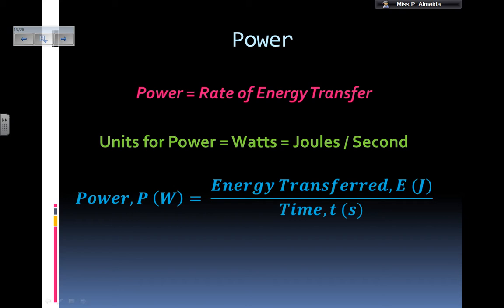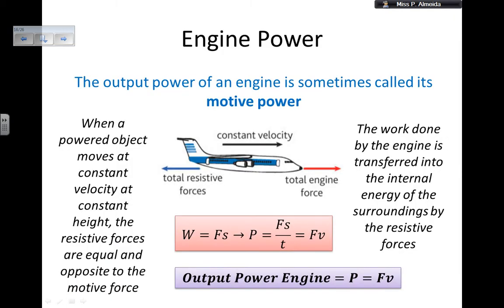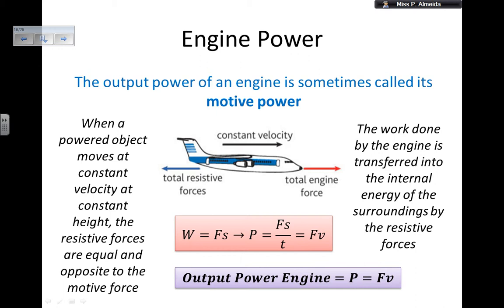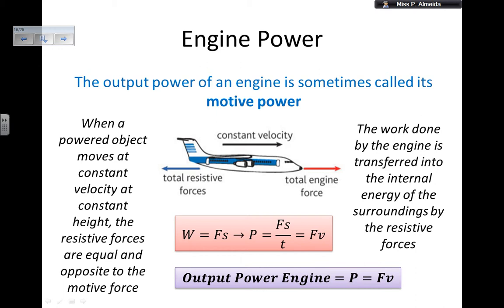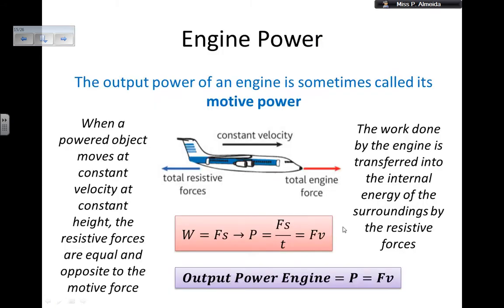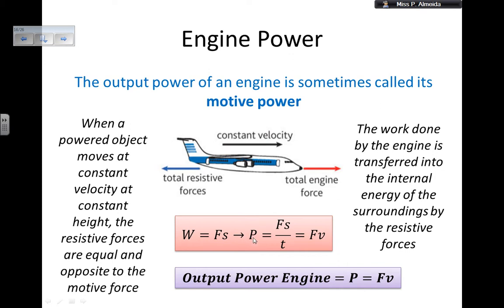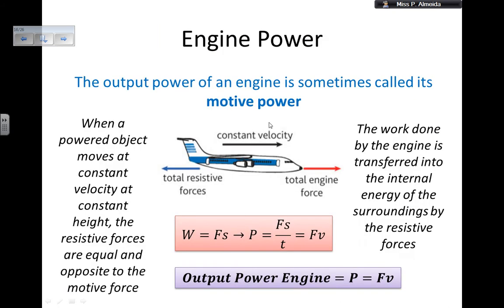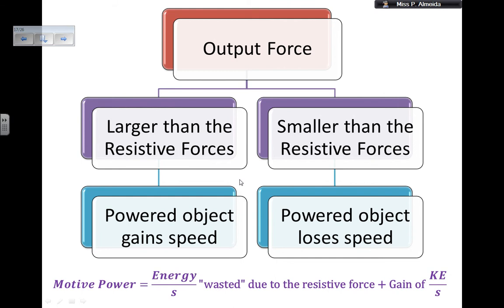Power - Physics Work Energy and Power 3